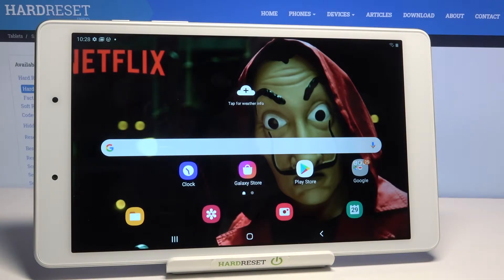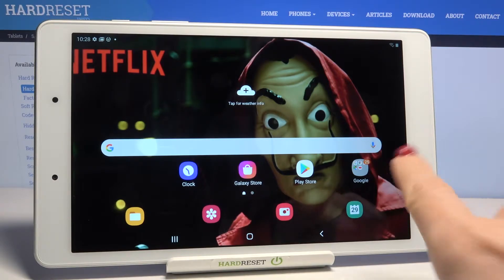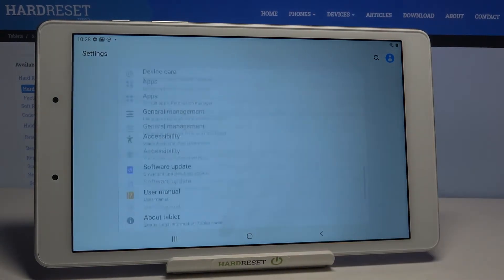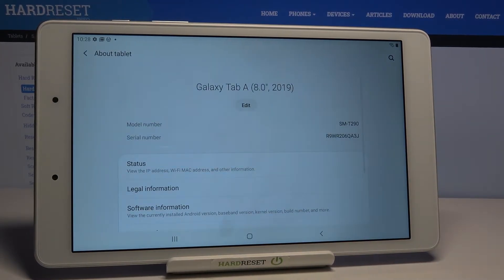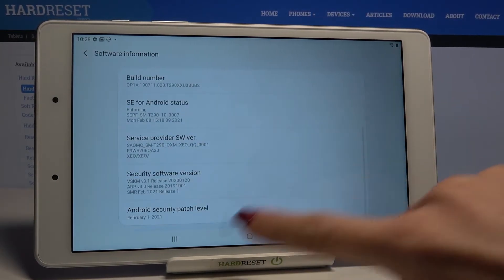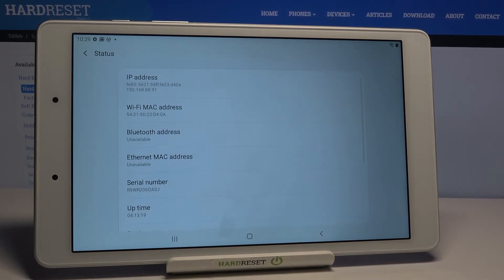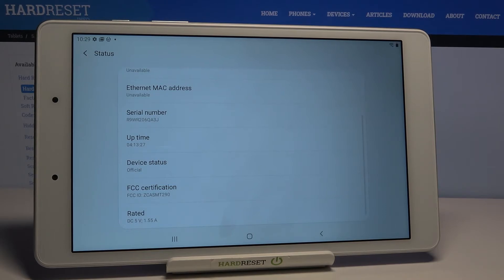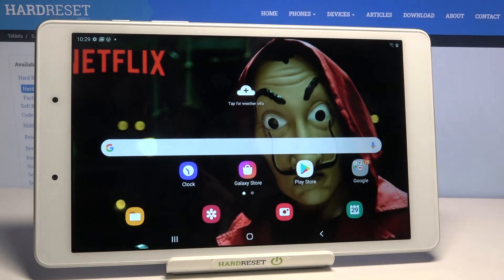How to Check Serial Number in SAMSUNG Galaxy Tab A 8.0 – Find Serial Number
Read more about SAMSUNG Galaxy Tab A 8.0:
Are you curious about how to check Serial Number in SAMSUNG Galaxy Tab A 8.0 device? Check the instructions to easily access the detailed information and specifications to extend your knowledge about the device. Find out few ways to locate the Serial Number, and you will be able to check it in a database of lost and stolen phones. Let’s discover an easy method to access Serial Number in SAMSUNG Galaxy Tab A 8.0 device.

How to check Serial Number in Samsung? What is Serial Number in Samsung? How Can I check Serial Number in Samsung for free? How to check Serial Number by IMEI Number?